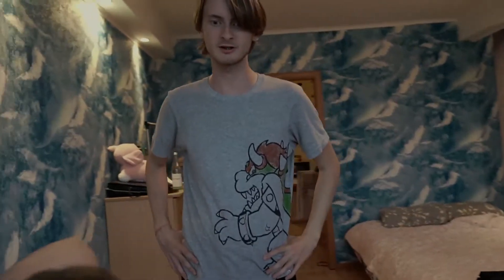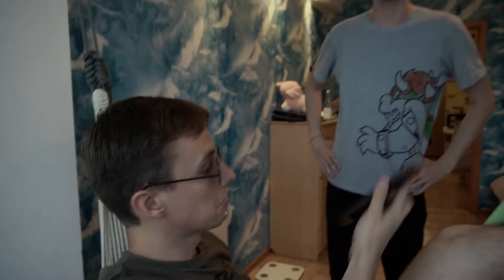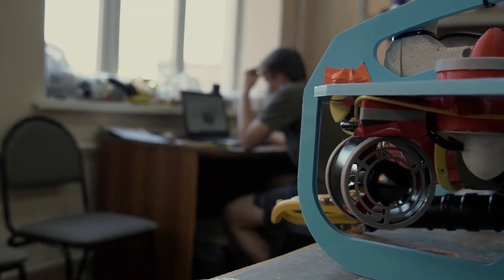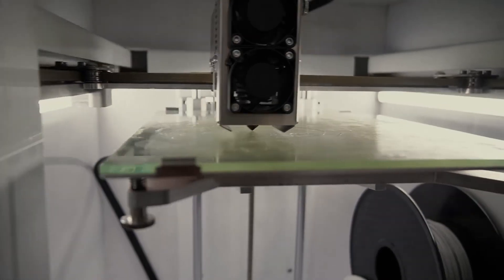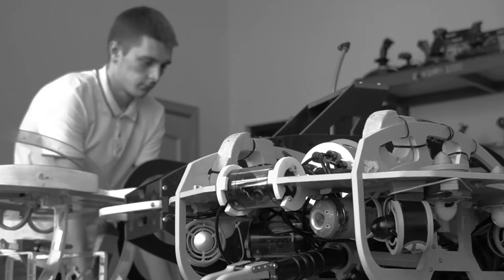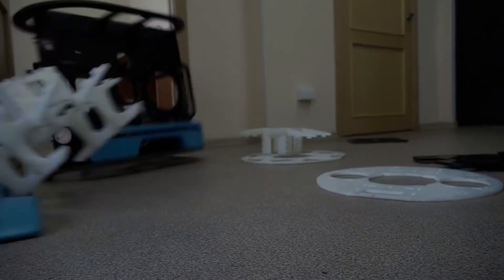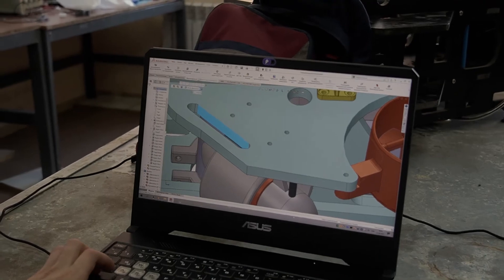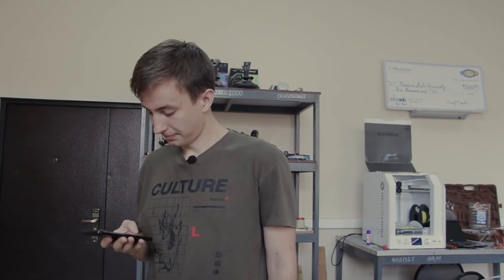RoboSub 2021 | Maritime State University named after Admiral G.I. Nevelskoy | Hull Design & Sensor